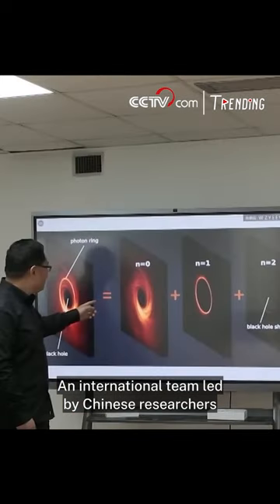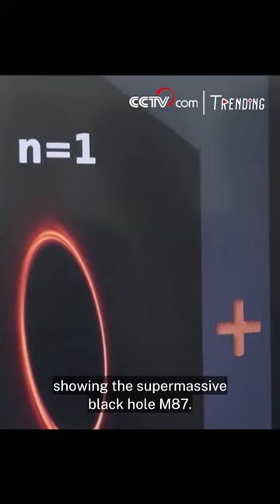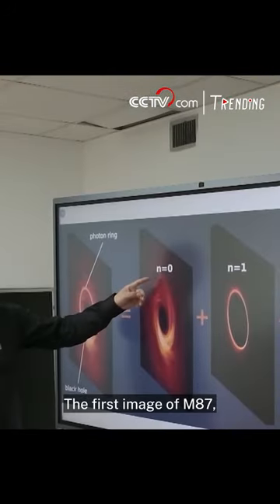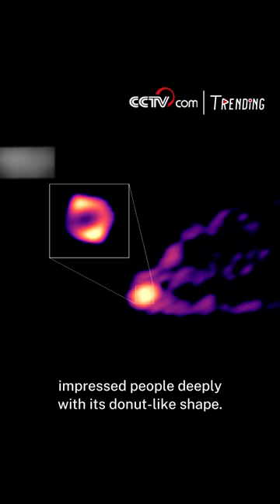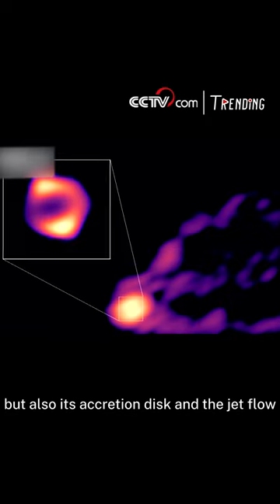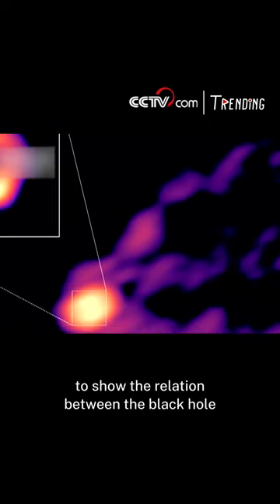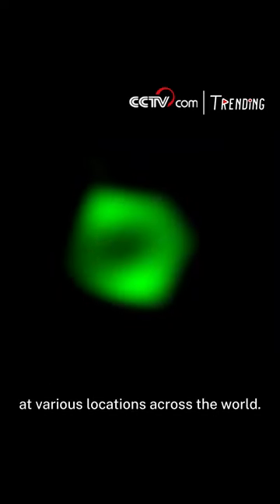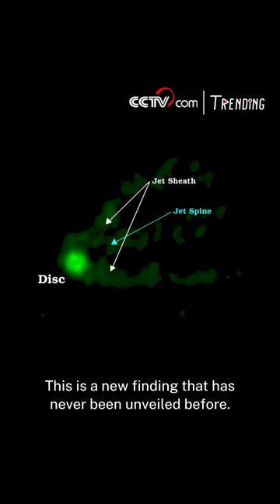New image revealing black hole M87, its surrounding jet unveiled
An international team led by Chinese researchers has unveiled a new image showing the supermassive black hole M87, its accretion disk and the powerful jets ejected from the disk, according to a study published in the journal Nature on Wednesday.